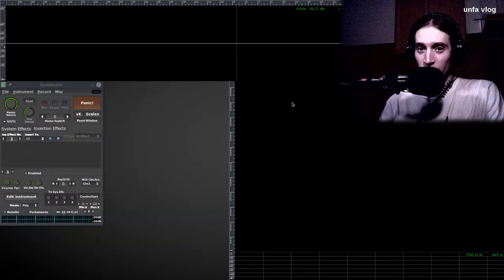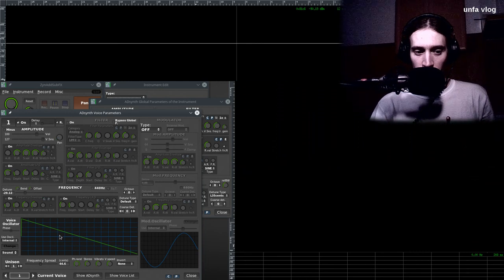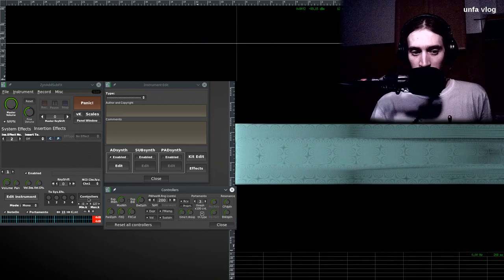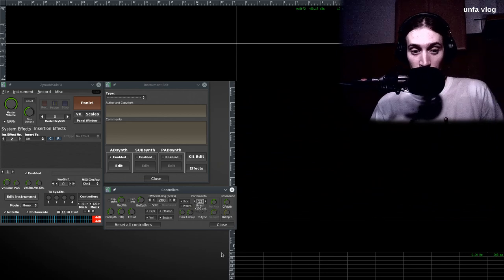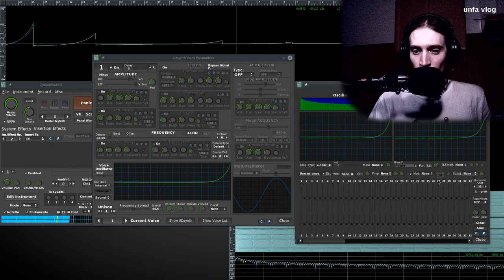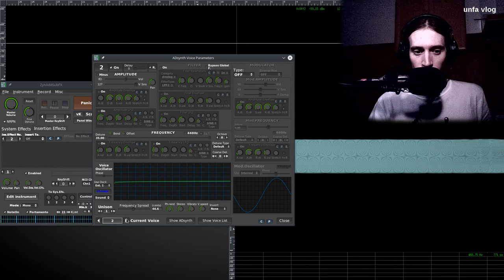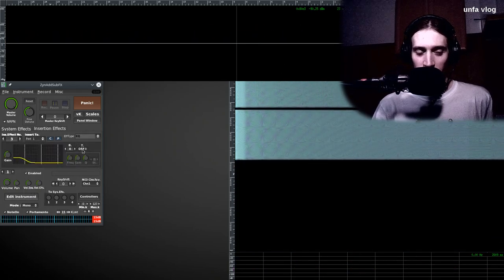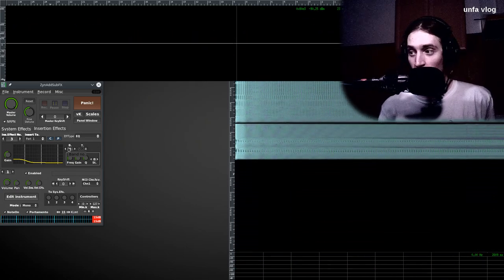UV#02 Making a Reese Bass in ZynAddSubFX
unfa vlog #02

I'm showing how to construct a reese bass patch using ZynAddSubFX, and also tackle some related topics.

No patch download this time, because I lost it by accidentally loading a different patch (I tried to change MIDI channels on my keyboard, but instead I changed the MIDI program).